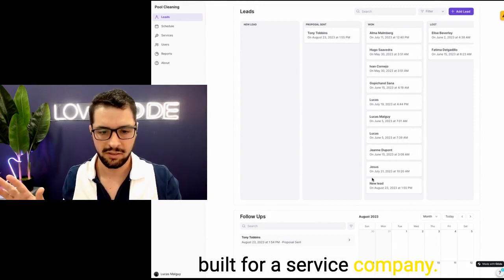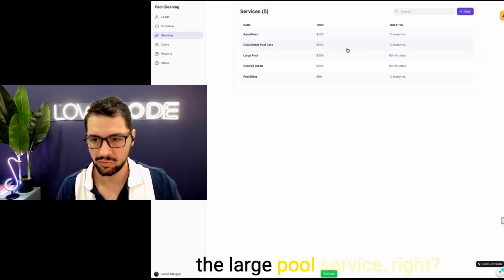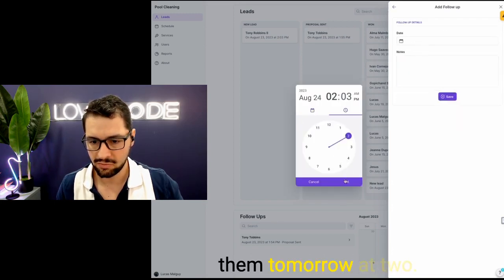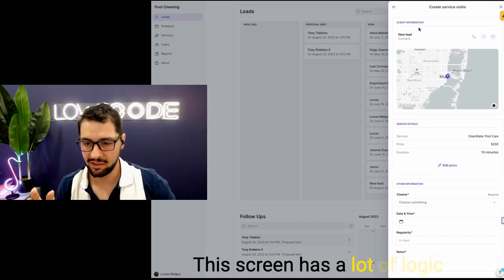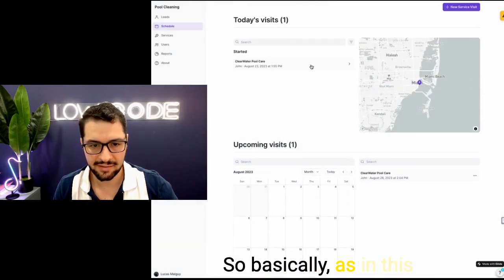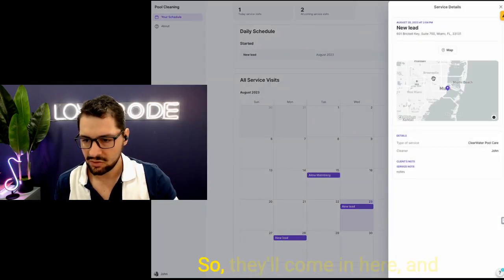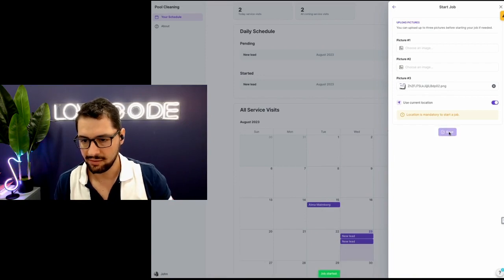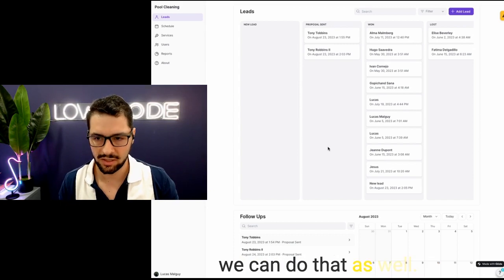How to build a pool cleaning services no-code app from a spreadsheet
Join Jesus from Low Code as he gives us a tour of the custom CRM his team built for a pool cleaning service company using @glideapps . See how they configured different user roles like admin, sales, and cleaner to allow access to specific features.

Watch as Jesus walks through the app flow - adding new users, services, leads, scheduling appointments, time tracking, and more. The sales team can easily manage their pipeline while cleaners can check their schedule and mark jobs as complete. Custom reports provide insight into sales, schedules, and team member productivity.

With the flexibility of low-code development, this app was tailored precisely to the client's needs. Services, workflows, screens, and permissions were all customized. Important functionality like geolocation and taking photo proof of service provide accountability.

If you need custom business software to solve problems and streamline operations, Low Code has the expertise to build it. They've created over 300 specialized apps to automate processes for clients. Learn more about how custom software can transform your business!